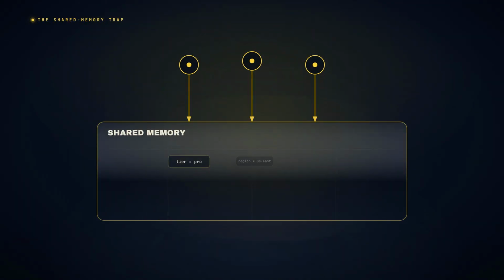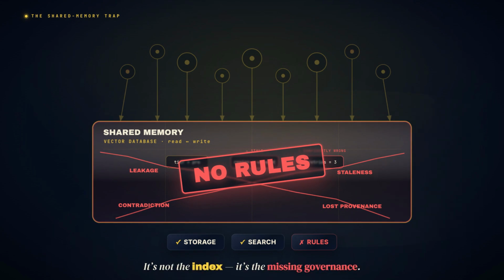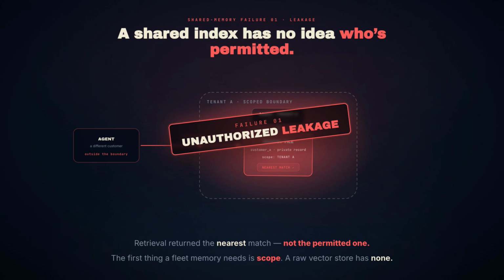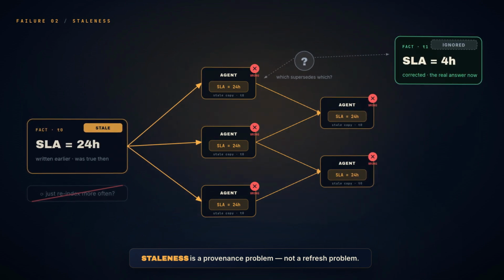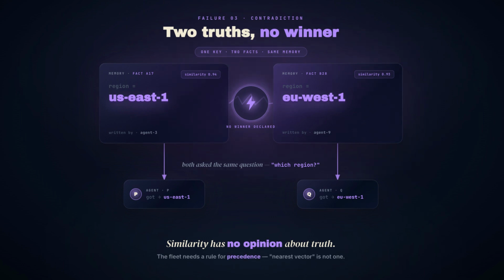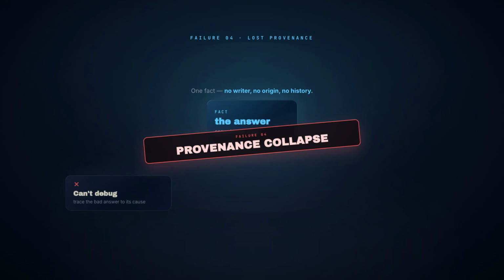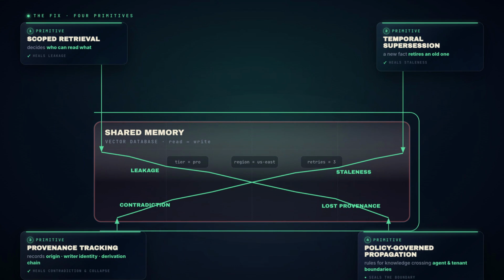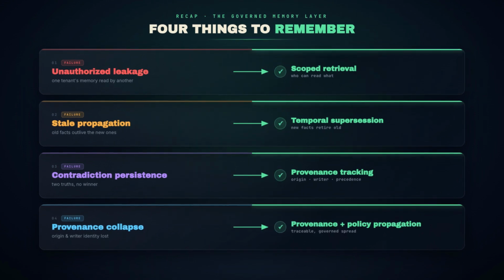Why a Vector Database Isn't Enough for Multi-Agent Memory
Your agents' shared memory works in the demo and quietly corrupts in production. A vector database gives you storage and search but zero rules for fleet scale.

🎬 AI TechBook — Why a Vector Database Isn't Enough for Multi-Agent Memory

A vector database gives you storage and search. It gives you no rules. At fleet scale, the missing rules are exactly what breaks. This episode walks through the four fractures that cost real production days — leakage, staleness, contradiction, and the governance gap a raw index was never built to close.

If you've followed any vector database tutorial python guide and hit a wall when multiple agents start writing simultaneously, this is the deeper layer: provenance, scope, and temporal supersession. Whether you're building a vector database rag pipeline or a full multi-agent system, the storage layer alone won't carry you past the demo.

📋 Chapters
0:00 Welcome
0:11 The shared-memory dream meets production reality
1:03 Failure 1: Unauthorized leakage across agent boundaries
1:45 Failure 2: Staleness and the provenance problem
2:29 Failure 3: Contradiction when two versions survive
3:11 Failure 4: The governance gap
3:57 What a fleet memory layer actually needs
4:51 Scope, time, and supersession rules
5:24 The takeaway

📚 Topics Covered
• Why nearest-neighbor retrieval has no concept of permissions
• How stale facts propagate across agents and re-infect each other
• Contradiction when concurrent writes both survive
• What provenance and temporal supersession mean for agent memory
• Why a bigger database won't fix structural gaps
• The rules a fleet memory layer needs that a vector store can't provide

🔗 Related
Vector database rag patterns and multi-agent memory architectures share the same fracture points — scope, time, and governance. If you're evaluating vector database indexing strategies, test them against these four failure modes before shipping.